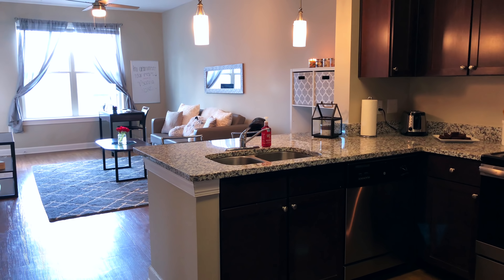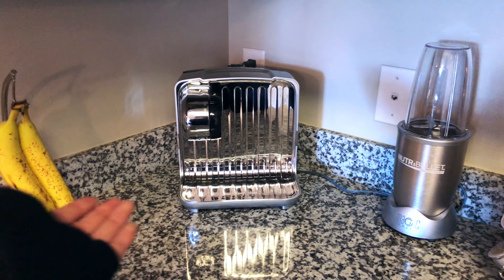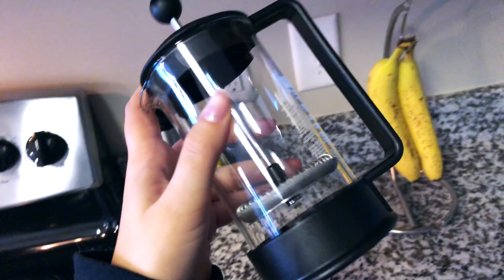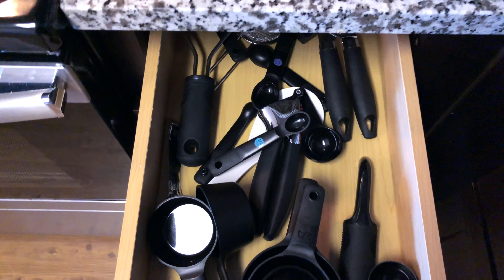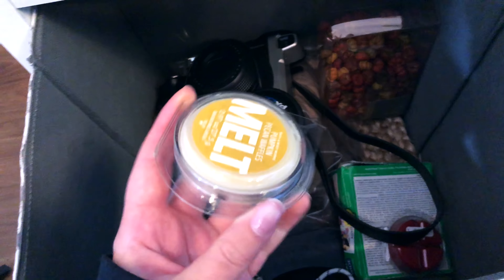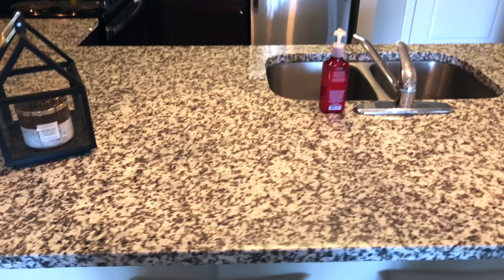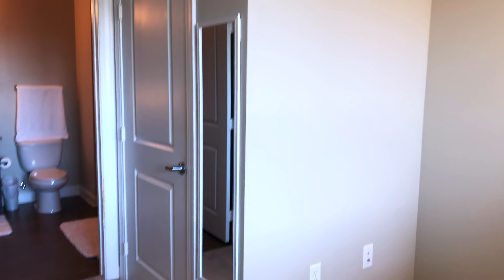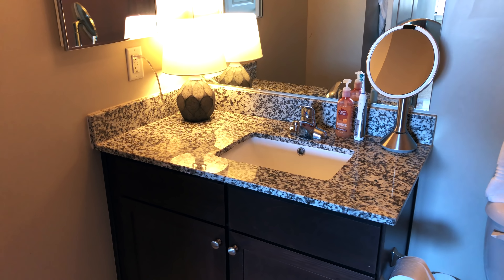new college apartment | tour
HEY! I know it's not a makeup video but I finally am settled in my new place & have been so excited to upload this!!! LMK any cool suggestions you guys have to keep working on my place :) It's obvi a college apartment, so it's not some glam downtown LA bachelorette pad with luxury furniture/decor but hey! I'll take it!! THANK U SO MUCH FOR WATCHING ILY GUYSSSSS!!!

the juicer: Omega Juice Cube
a better juicer by the same brand with a lower price but still hella expensive lol: Omega VRT370 Ultimate Vertical Low Speed Juicer